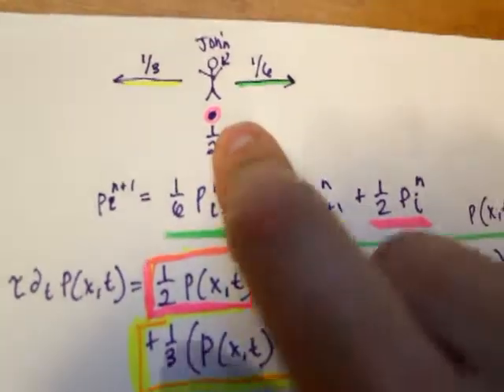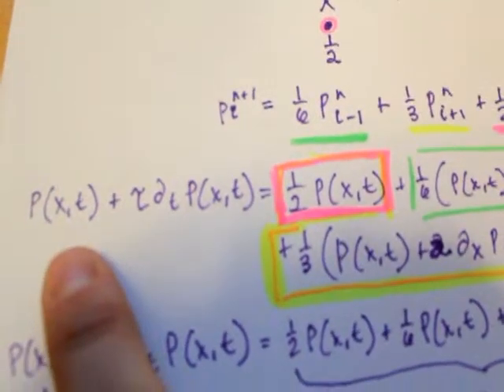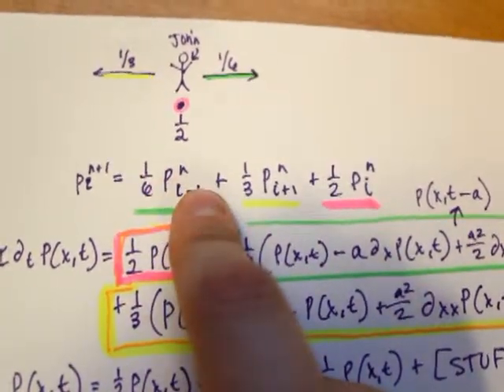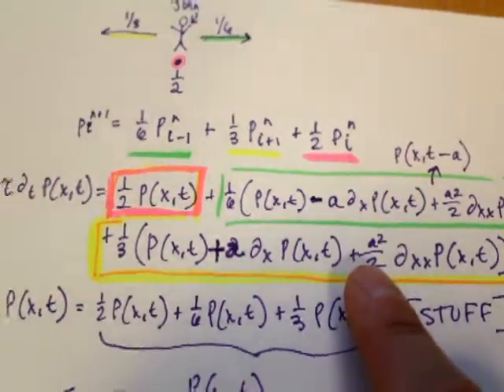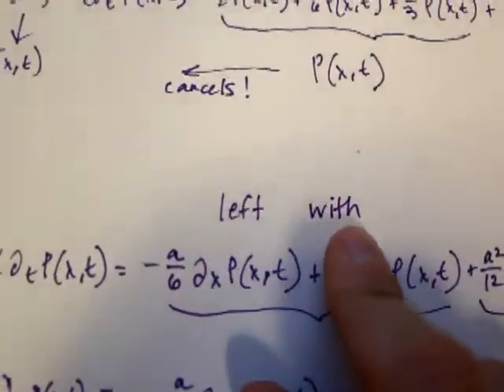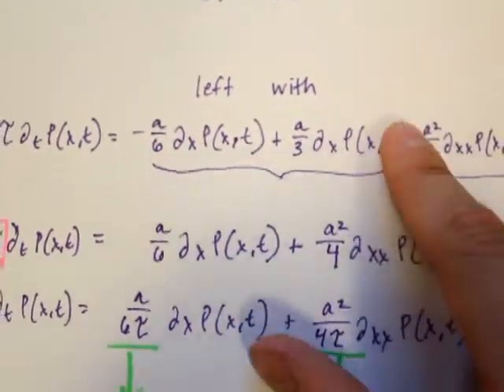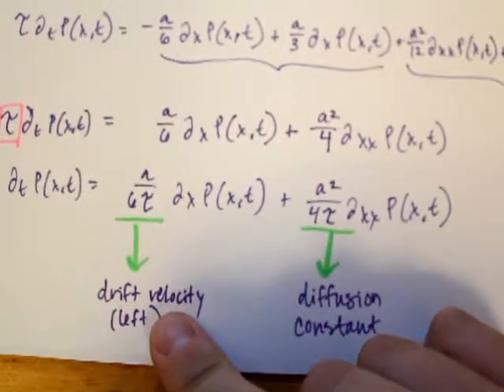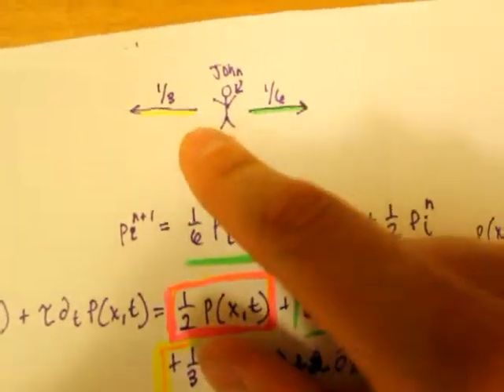AM105: A Random Walker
AM 105 Example Problem Video